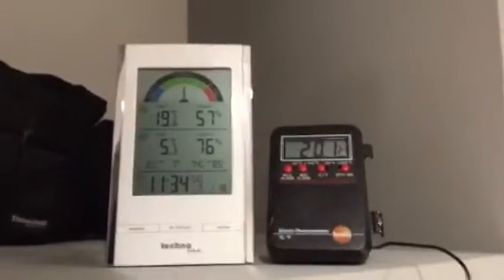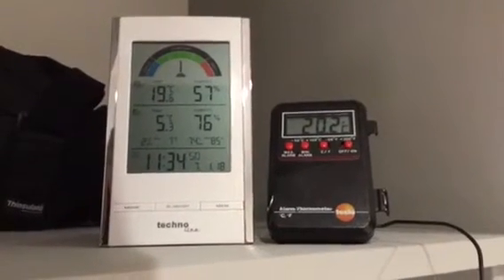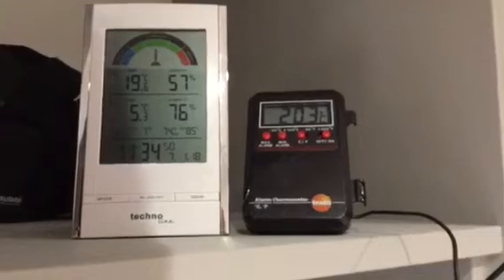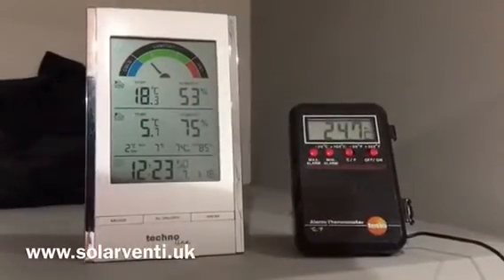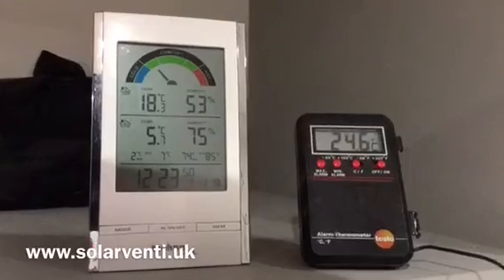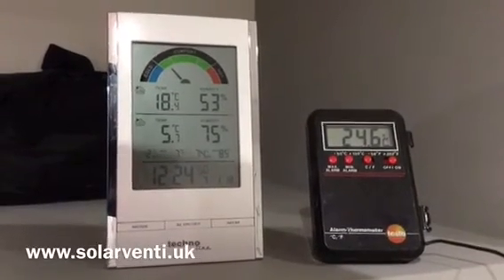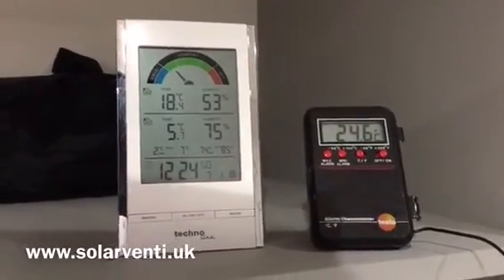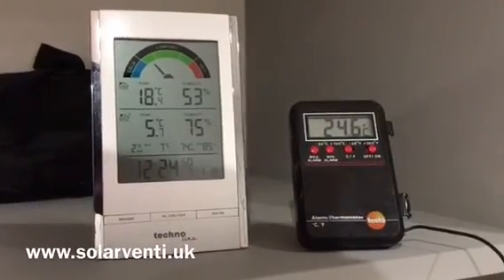SolarVenti warm air solar ventilation working in the UK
Real time results of SolarVenti warm air solar powered system working in the winter in the UK